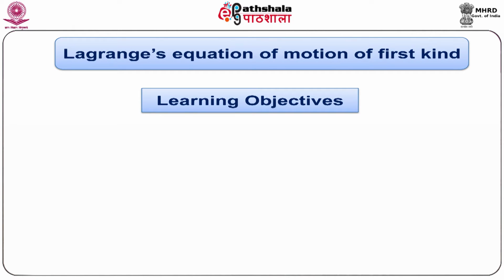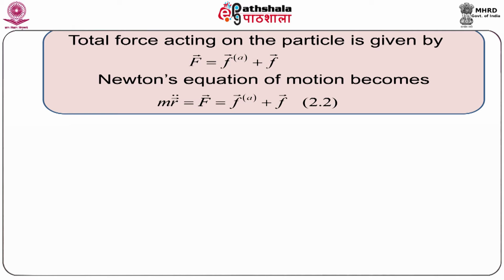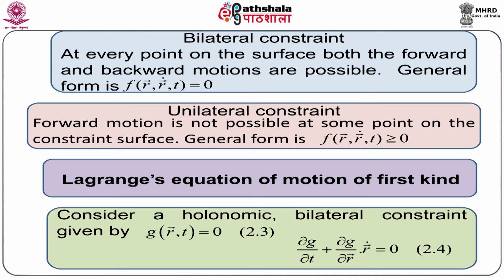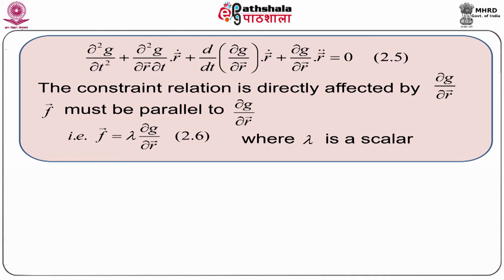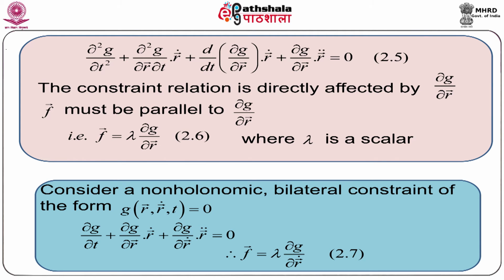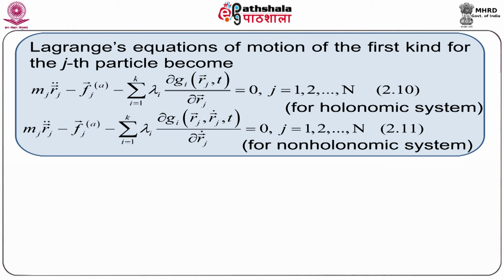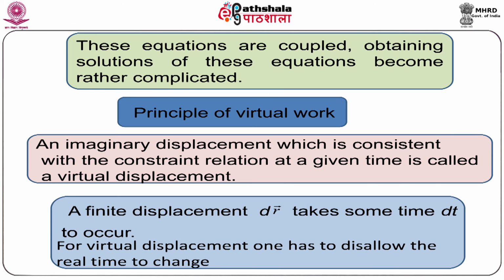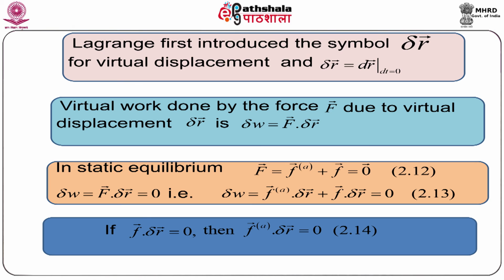Lagrange’s equation of motion of first kind (Math)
Subject: Mathematics
Paper: Classical Mechanics
Module: Lagrange’s equation of motion of first kind
Content Writer: Dr. S. Mukhopadhyay